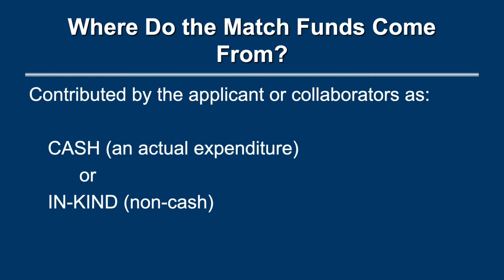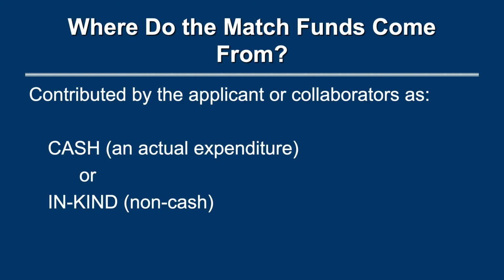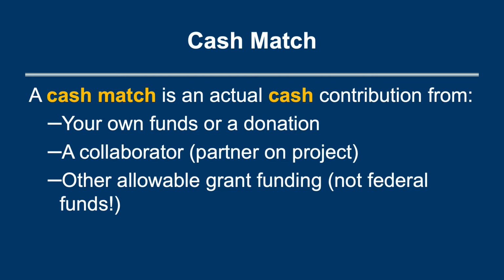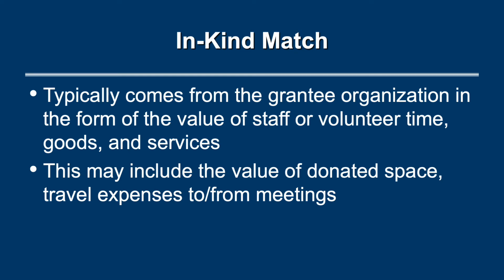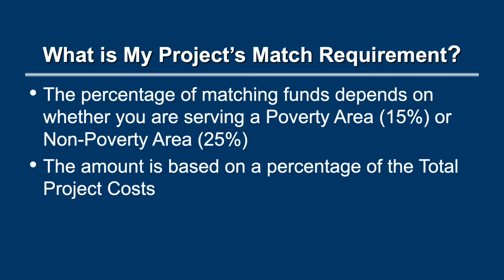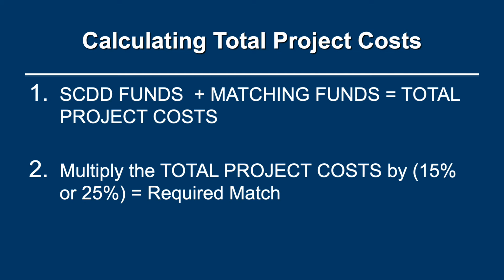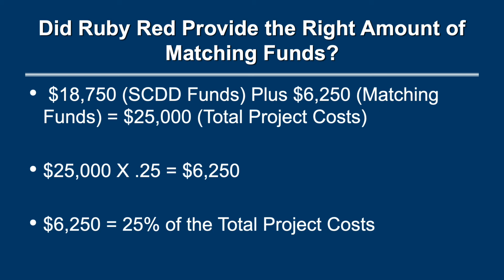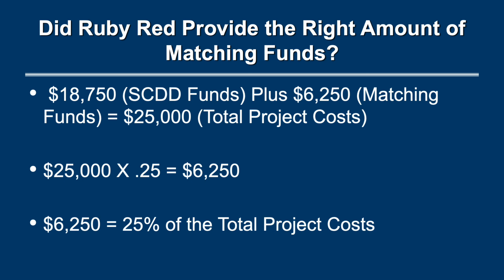4b Matching Funds